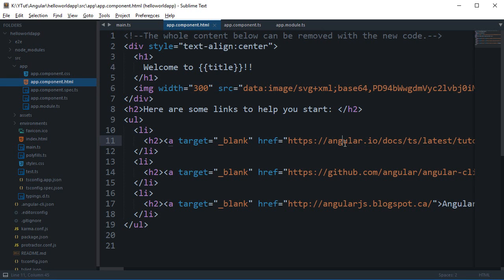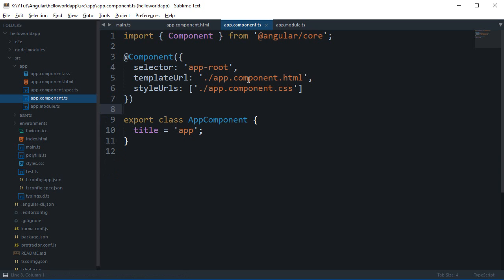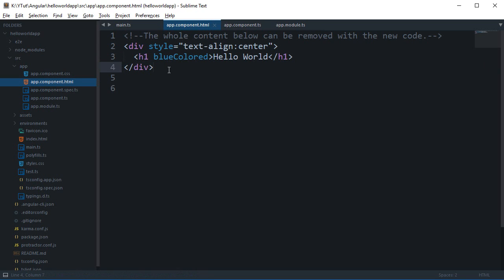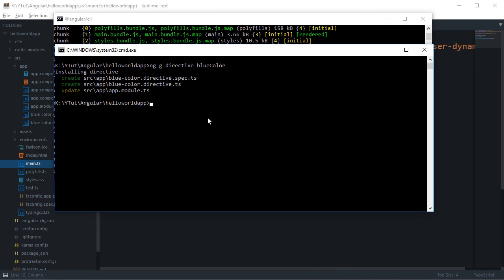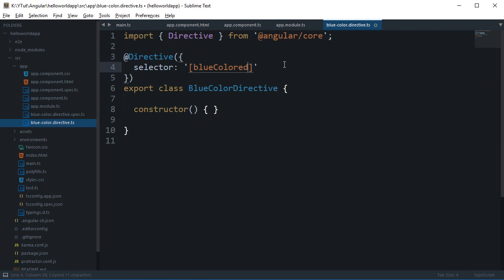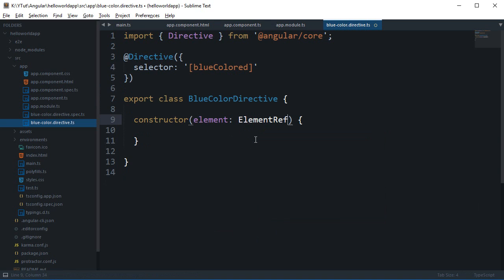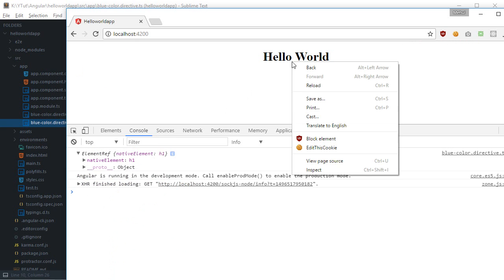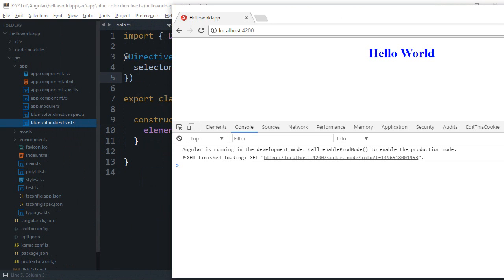Angular 4 Tutorial 5: Directives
Learn what directives are in Angular and how to work with directives using Angular CLI.